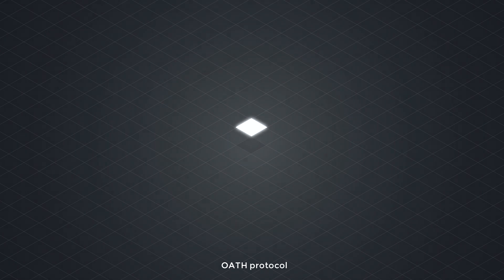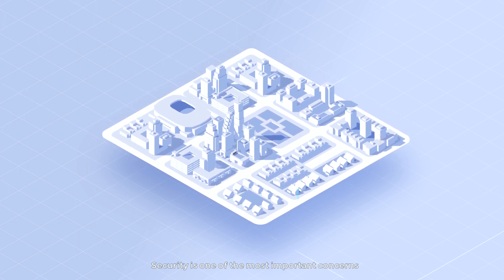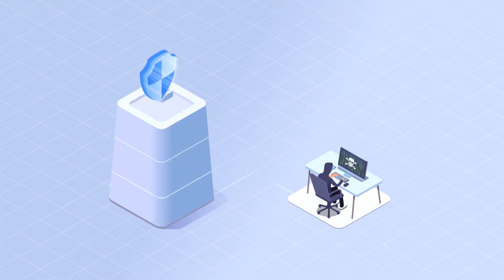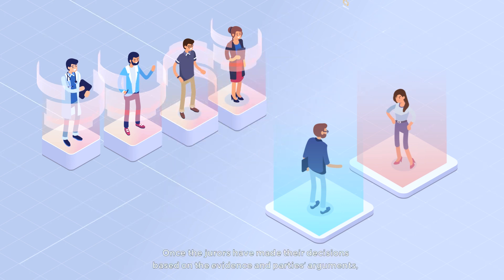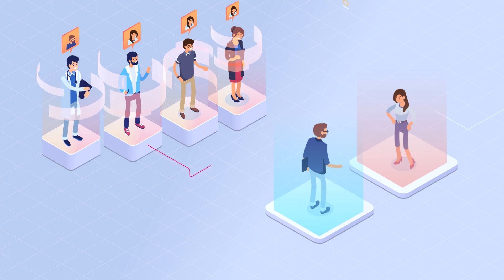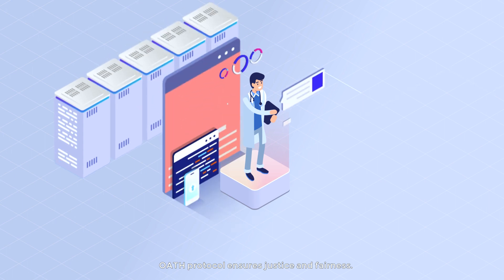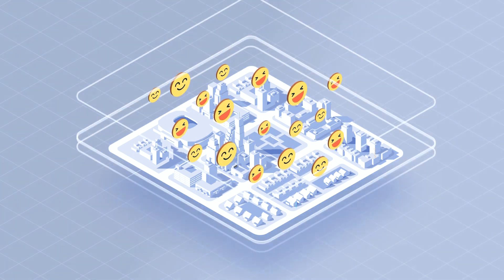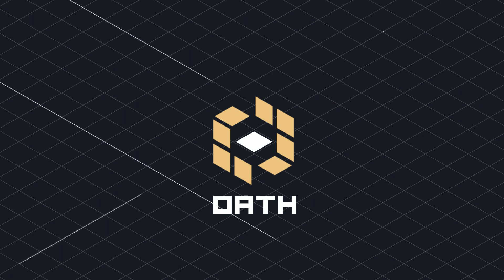Introducing OATH: a Protocol for Decentralized Dispute Resolution and Governance on the Blockchain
At Oath, we’ve been thinking about the best ways to resolve disputes and engage in community decisionmaking in the blockchain ecosystem.

The two forces behind our design are security and decentralization. Security means that our protocol provides an additional layer of security to public chains and dApps by arming users with a fair, transparent, and efficient mechanism to resolve disputes. Decentralization allows users to resolve disputes in a “trustless” way rather than depending on the security, ethics, and diligence of a central entity.

We think there’s a clear opportunity for decentralized, community-based dispute resolution and governance on the blockchain.
We’ve designed the protocol to be straightforward, extensible, and easy to use.